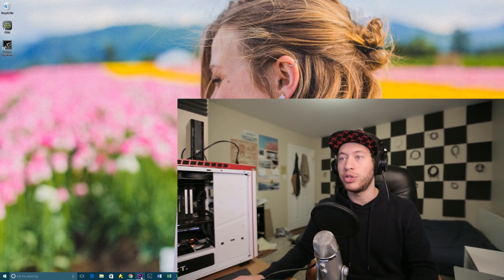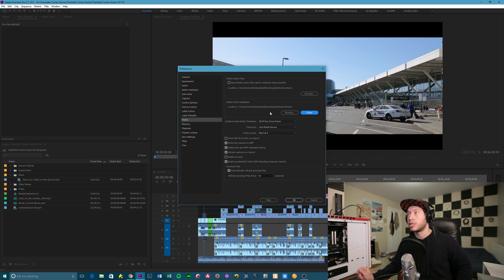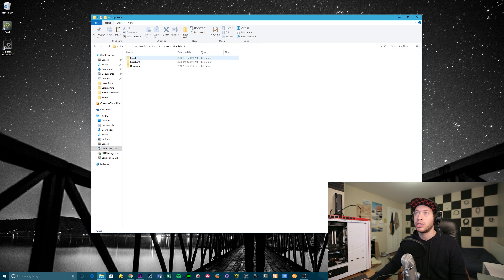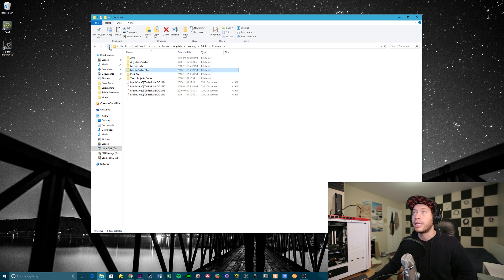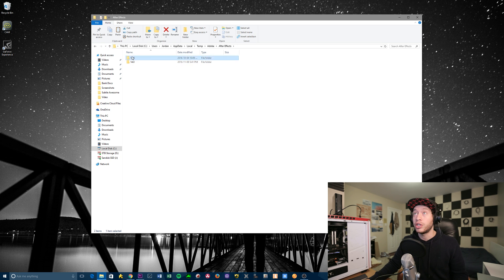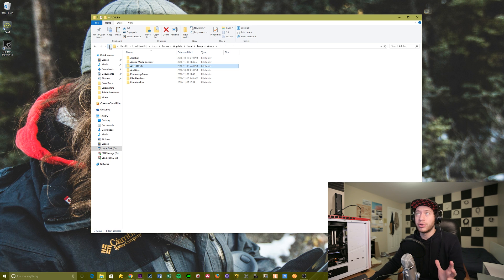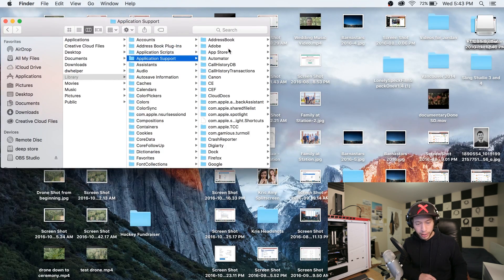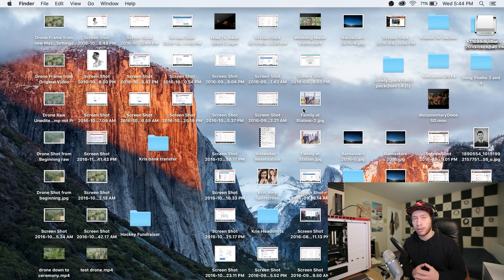Free up to storage on PC and Mac - How To Delete Cache Data In Premiere Pro And After Effects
A quick tutorial on how to delete media cache files from Adobe Premiere Pro and After Effects and hopefully free up more space on your computer (both Mac and PC).

Camera: Canon EOS 5D Mark III (Body Only)
Microphone: Blue Yeti USB Microphone - Silver
Pop Filter: Dragonpad USA Pop Filter

Comp
CPU: Intel i7 5820K Intel Core i7-5820K Haswell 6-Core 3.3GHz LGA 2011
GPU: GTX 980 Ti 6GB CLASSIFIED
Ram: Corsair DOMINATOR Platinum 32GB (4 x 8GB) DDR4
Mobo: ASUS SABERTOOTH X99 LGA2011-V3
Radiator: NZXT Kraken X61 280mm
Case: NZXT H440 Mid Tower Case (White/Black /w Window)
Main Drive: Intel 400GB 750 Series Solid State Drive PCIE
Secondary Drive: Western Digital 4TB 7200 RPM SATA 6 Gb/s